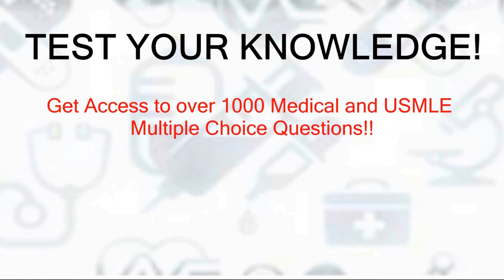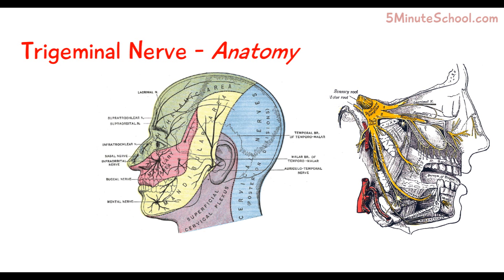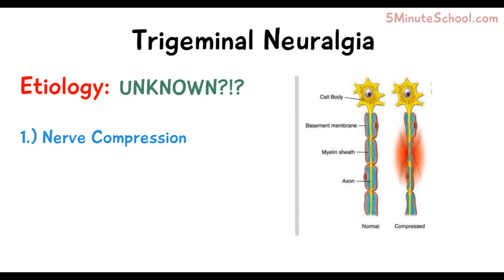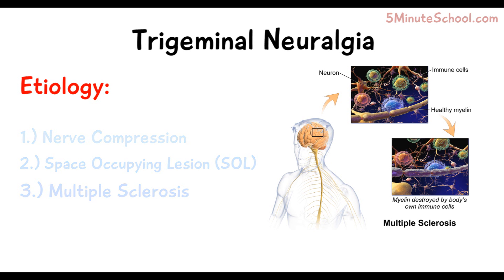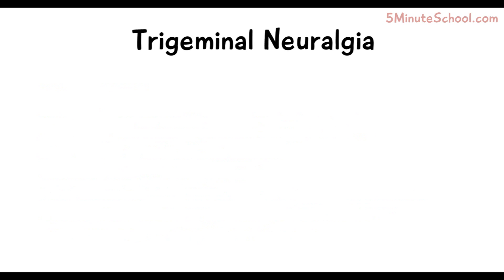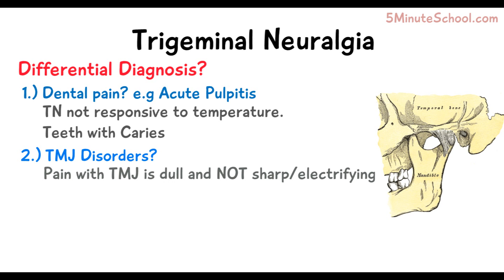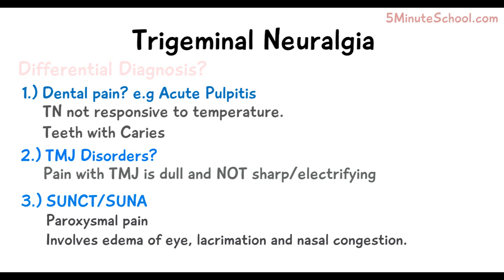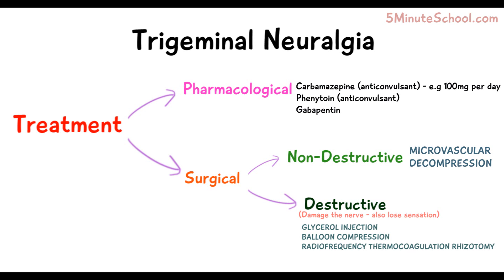Trigeminal Neuralgia - Explained!! - Worlds most painful disease! Causes and Treatment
Here are some products that may help you:

Trigeminal Neuralgia Management and Trigger Tracking Journal
Living With Trigeminal Neuralgia
Still Fighting, My Sisters Fight With Trigeminal Neuralgia

🏆My Goal🏆